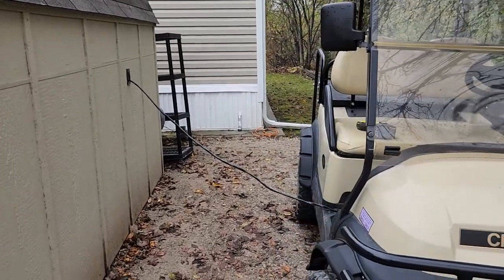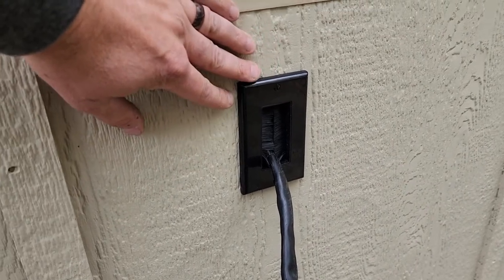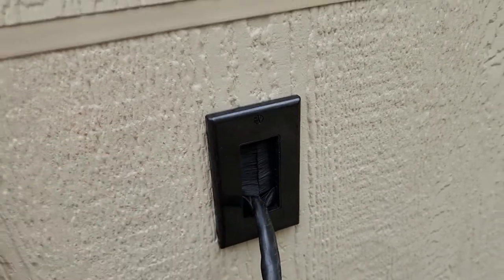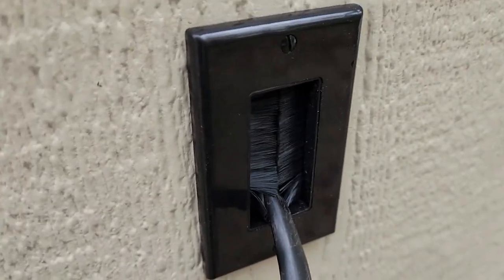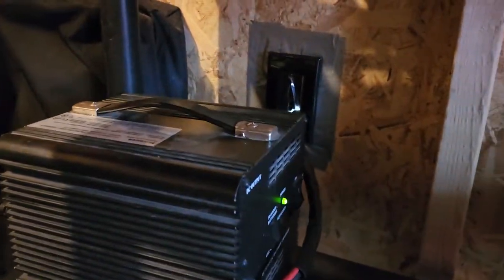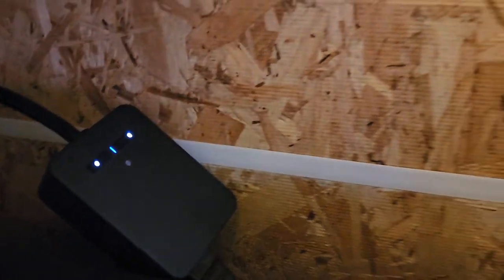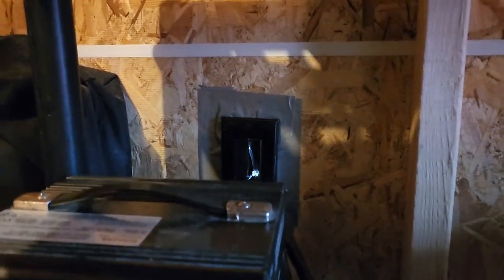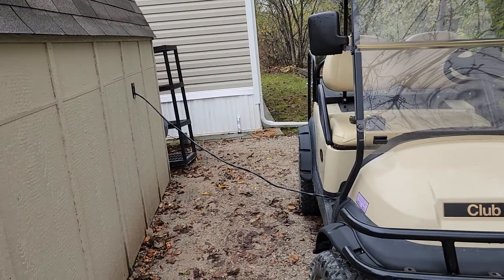golf cart charger cable pass through diy